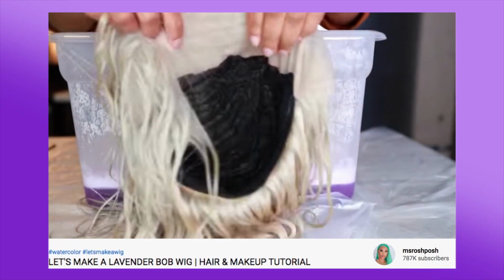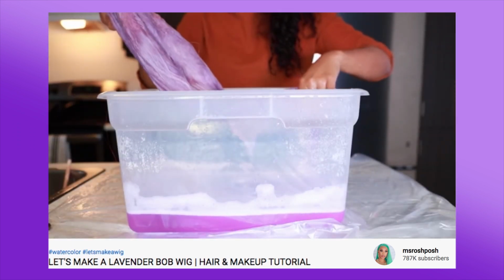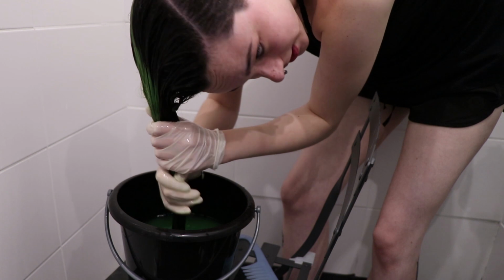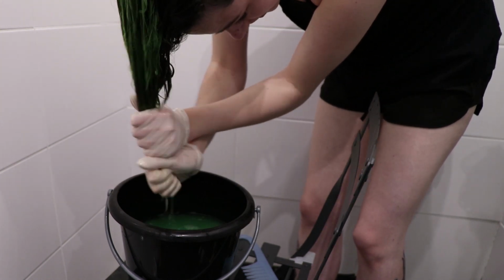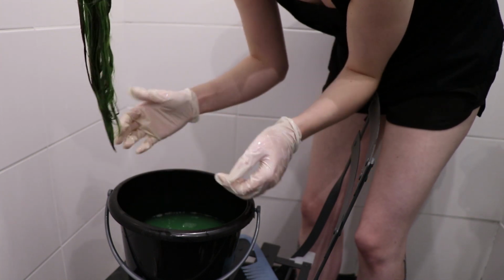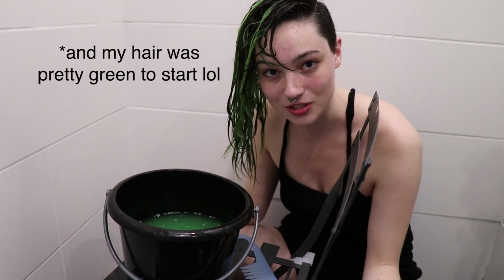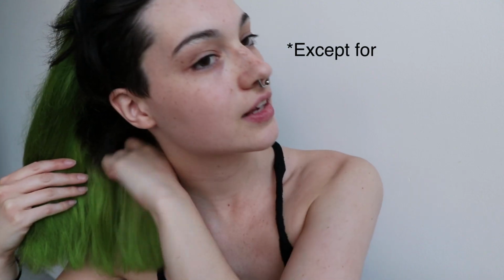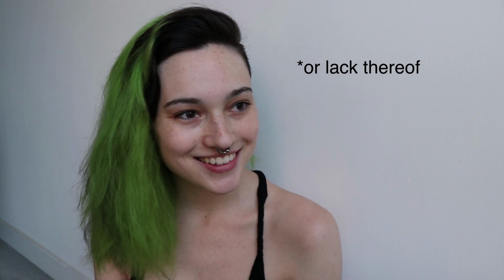Water Color Hair Dye Experiment!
*Note: I don't make any commission if you click on the link or use my code

A warm welcome goes to all my new patrons that have joined recently! Including: Andrew, Darrin, Dorota, Spider, and Stefano from Italy as Fire patrons 🔥
And as always, a special shout-out goes to my Phoenix patrons: Ben, Brian, and StarDust. And last but never least, my Wildfire patron Donner. Thank you all for your support! ❤